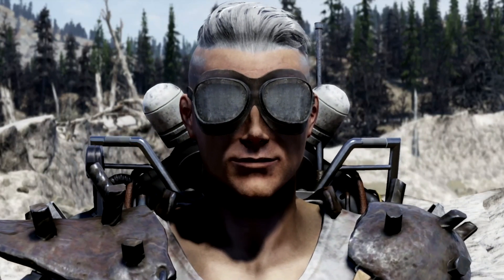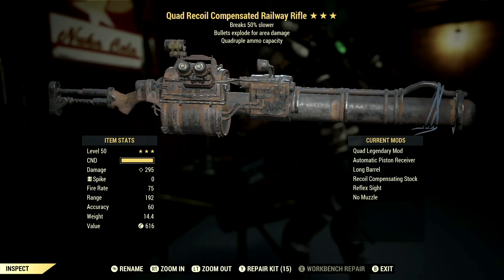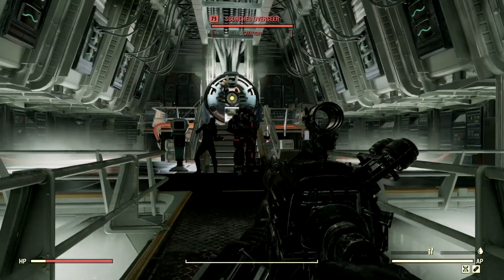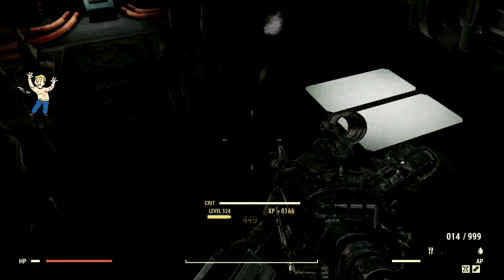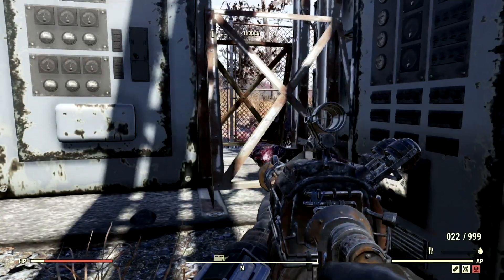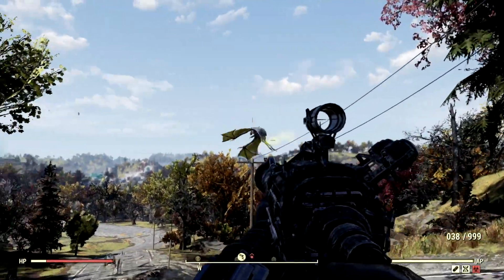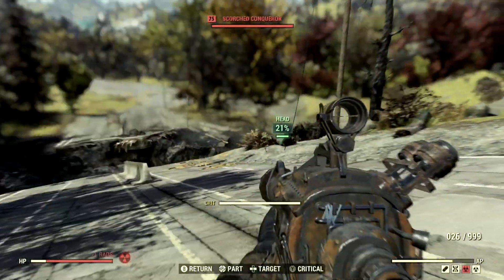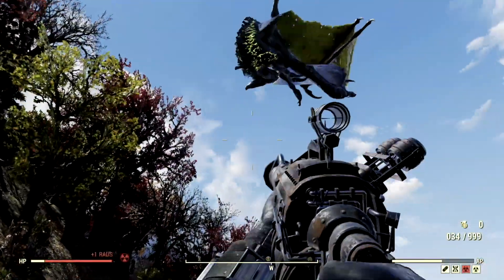BEST Explosive Railway! | Fallout 76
What's going on Initiate, Bird here and in this video I am presenting to you the BEST EXPLOSIVE RAILWAY in all of Fallout 76.The gun it's  self its the Quad Explosive Railway, BE for short. These fixers are best for SNEAK AND NON SNEAK COMMANDO BUILD! This commando build is one of the BEST Builds in Fallout 76. It allows you to be tanker then Angry Turtle in his Power armor and Stronger then a Level 100 Death Claw. So what I am trying to say is build is freaking amazing. In this Fallout 76 gameplay video we review the build through a few demonstrations, then I go over my entire build,  Armor, Mutations,  base stats and normal perk cards. I hope this guide helps out Beginners and players alike. AD VICTORIAM SOLIDER!